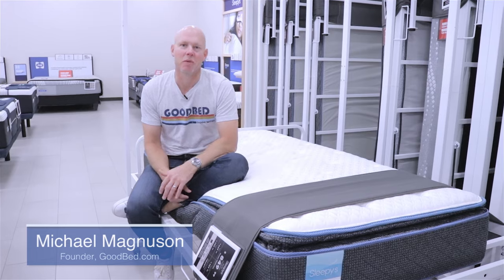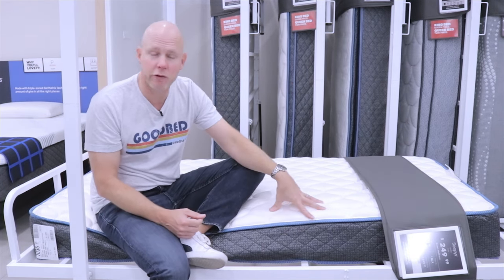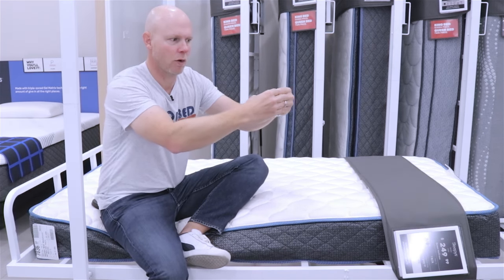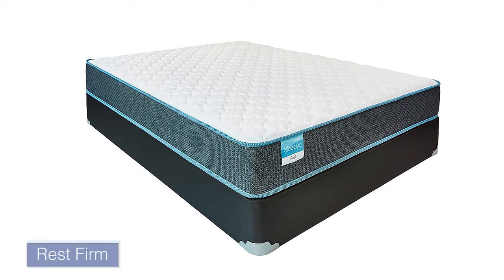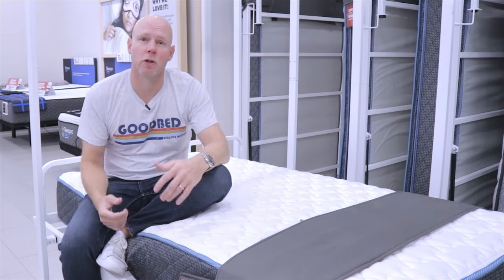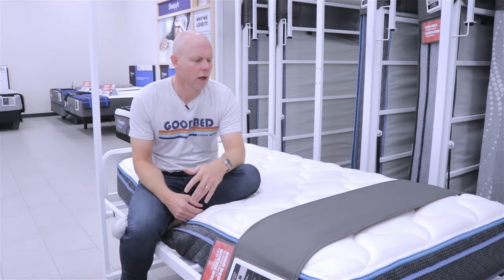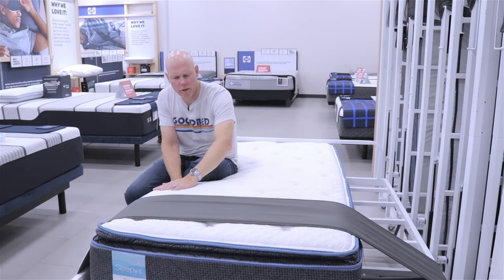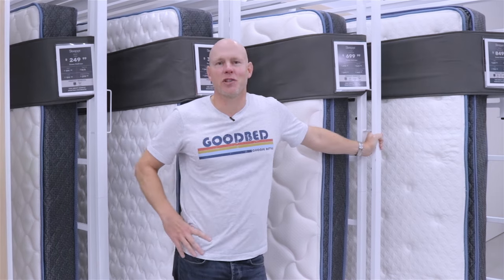Sleepys Classic Mattress Collection 2022 EXPLAINED by GoodBed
GoodBed's 'plain English' explanation of the Sleepys Classic collection of budget mattresses available at Mattress Firm...

If you found this information helpful and decide to buy this product, we would greatly appreciate you using the link below, or those on GoodBed.com, to initiate your purchase.

The four Sleepys Classic mattresses include three innerspring beds and one all-foam model, with prices starting at just $249 (MSRP queen size). We discuss what you get for your money, plus the feel and comfort of these budget-minded mattresses.

The four mattresses explained here are the Sleepys Basic Firm, the Sleepys Rest Firm, the Sleepys Calm Euro Top, and the Sleepys Relax Pillow Top.

To see unbiased ratings and reviews from owners of Sleepys mattresses, or to check for currently available discounts,

Time    Chapter
  0:00    Common Features
  0:58    Sleepys Basic Firm
  3:24    Sleepys Rest Firm
  4:53    Sleepys Calm Euro Top
  6:18    Sleepys Relax Pillow Top

Note: This video is not a review. It is intended to provide an independent overview of the Sleepys Classic mattress collection from Mattress Firm.